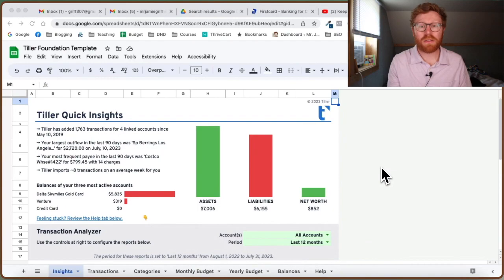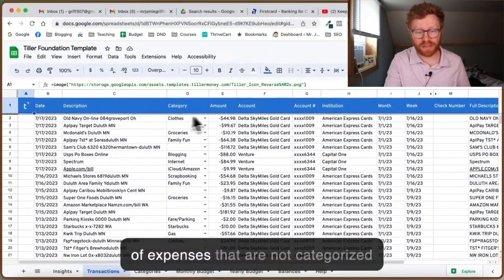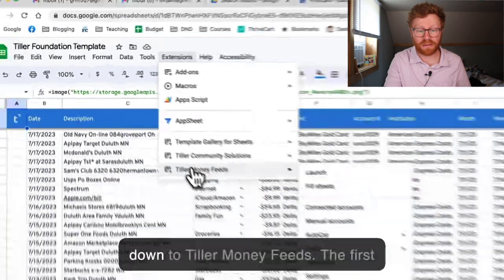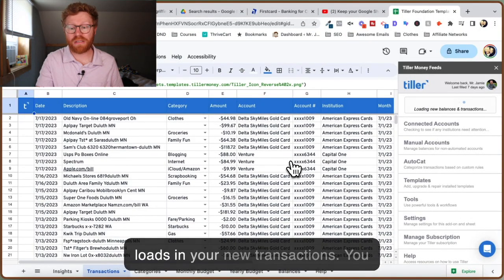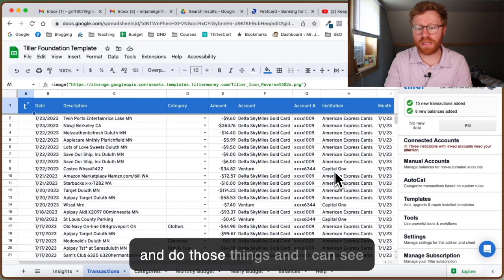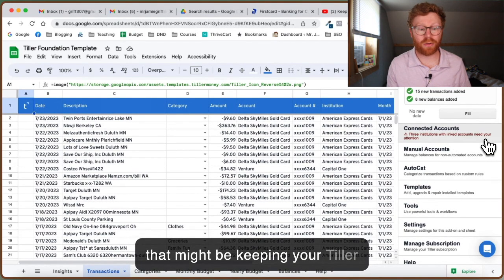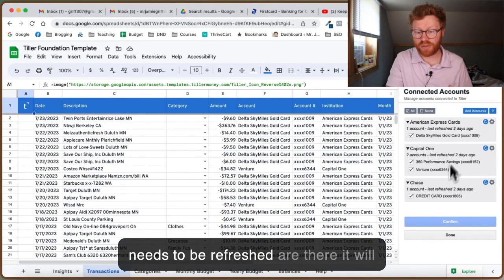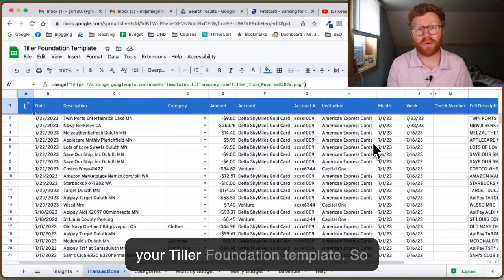Tiller Money Not Updating Transactions? Here's How to Fix It!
In this quick and informative video, we'll walk you through the steps to fix Tiller Money if it stops updating transactions in your monthly budget spreadsheet. Tiller Money is an excellent tool for creating automated budget spreadsheets that seamlessly connect to your bank accounts. However, sometimes you might encounter issues with transaction updates, but worry not – we've got you covered!

Timestamps:
0:00 Intro to Tiller Foundation Template
0:20 Fill Sheets Fix in Tiller Money Feeds
1:09 Reconnect Bank Accounts to Fix Tiller Money Feeds

Take control of your finances effortlessly with Tiller Money. Start your journey to financial freedom today!

🔧 Troubleshooting Tiller Money: Learn how to get your budget back on track with our step-by-step guide.